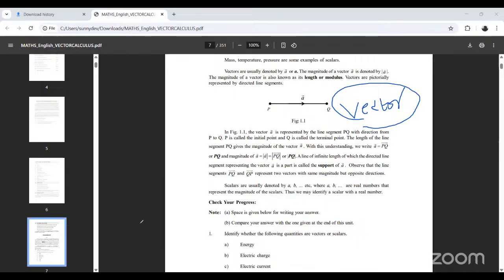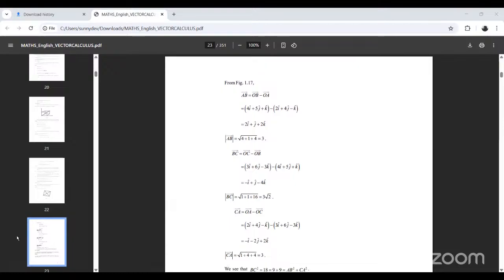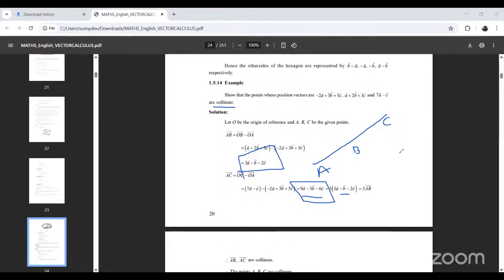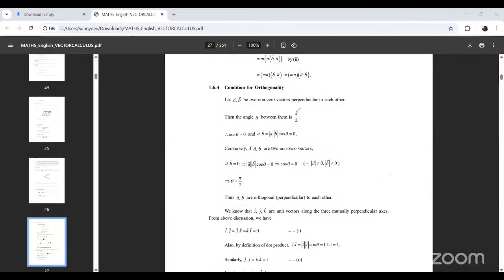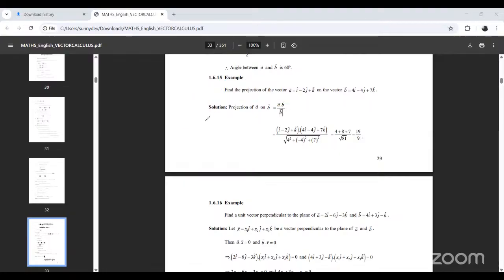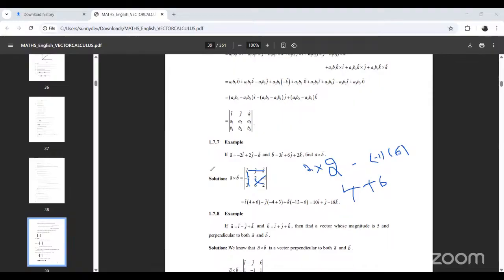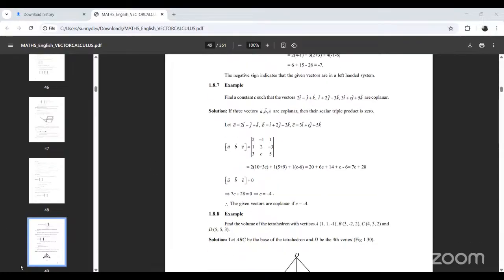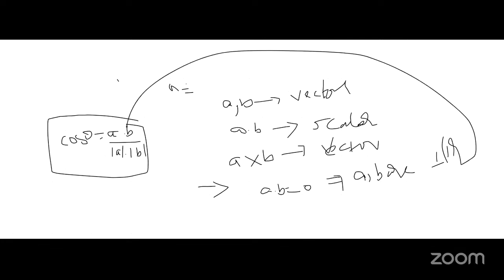UG 6th Sem Maths Elective B (E/M)